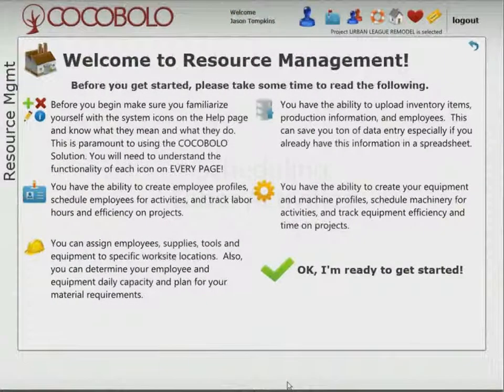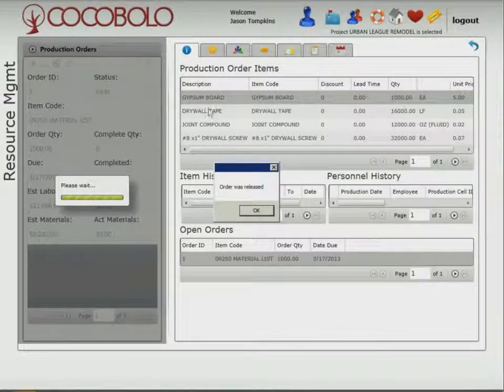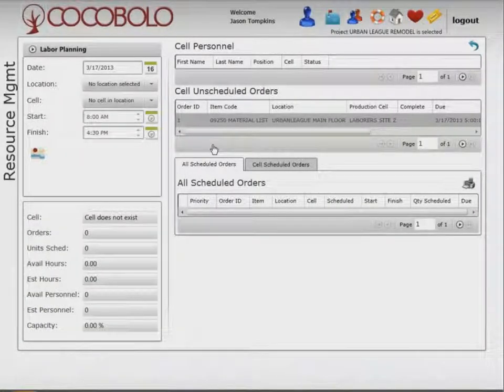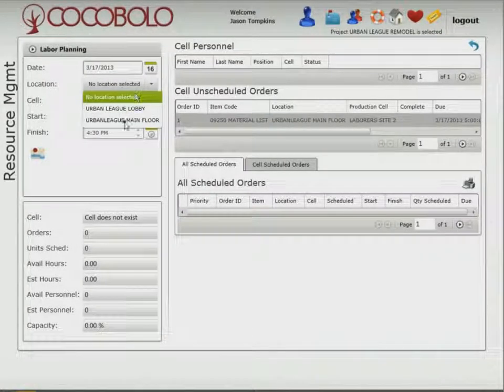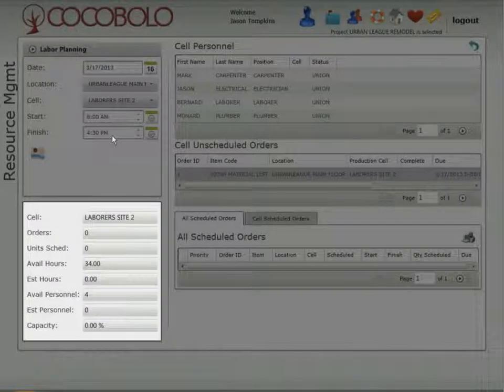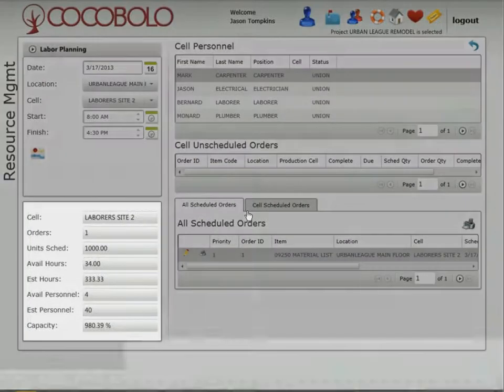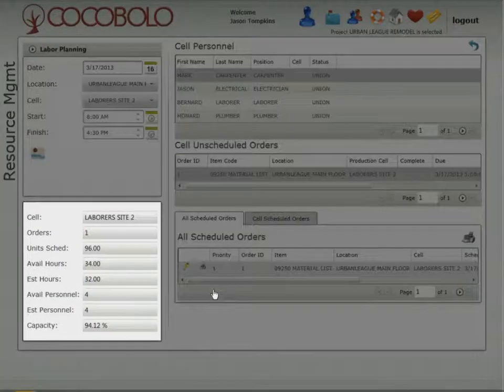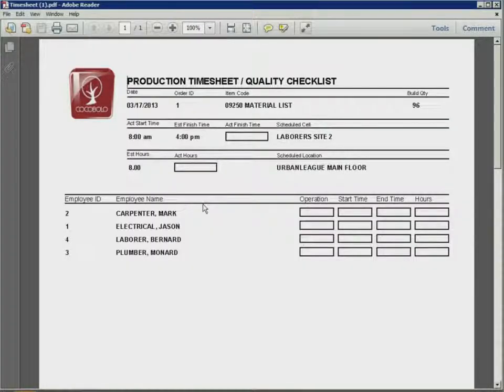CUL March 14 - Schedule Labor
Chicago Urban League March 14th presentation excerpt that demonstrates how to quickly schedule daily activities to work cells to calculate your capacity on a daily basis in the COCOBOLO Solution.